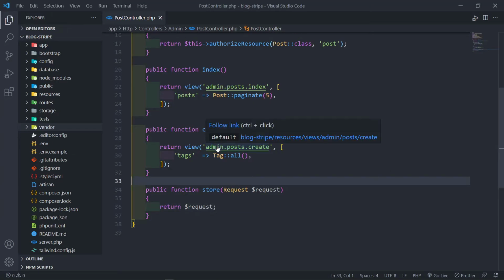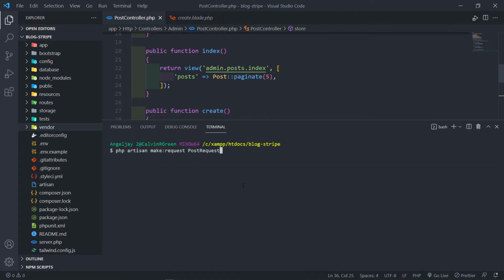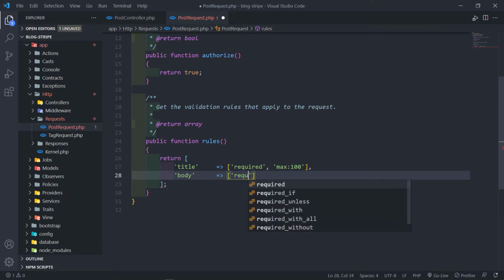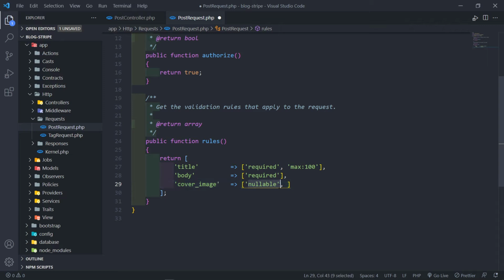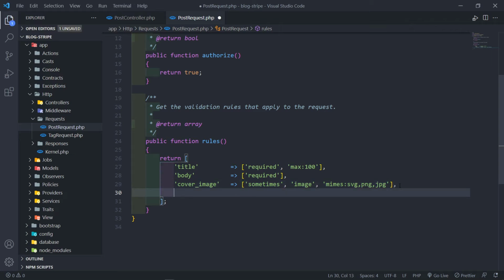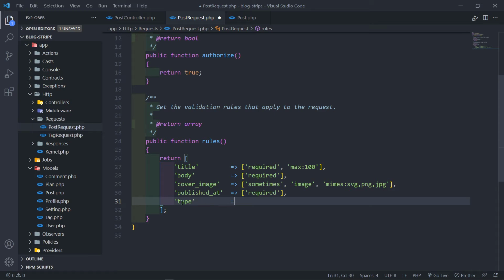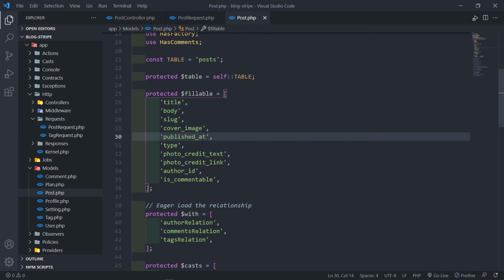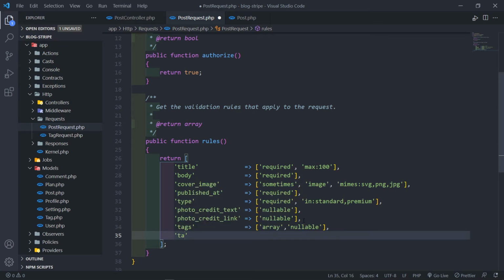Post CRUD - Create Post Request | Create a membership blog with Laravel & Stripe | Part 52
In this video, we will create a post request that will handle the validation of the form inputs.

Timestamps:
0:00 Introduction
0:30 Create PostRequest
1:10 Update request rules
6:04 Create input methods for the post request